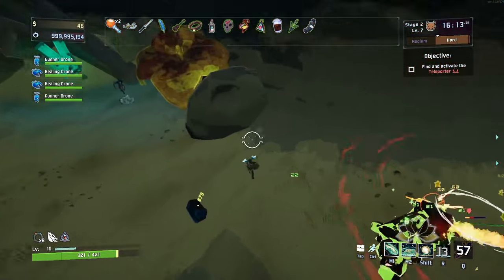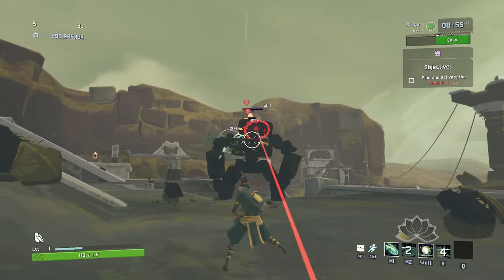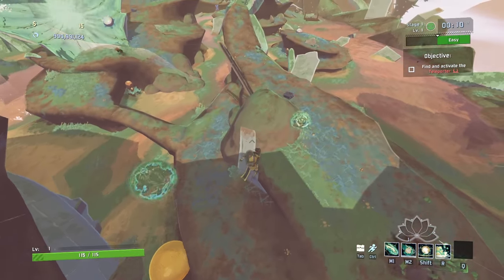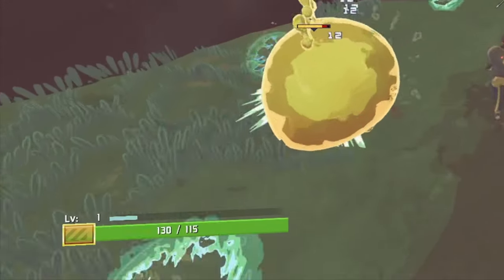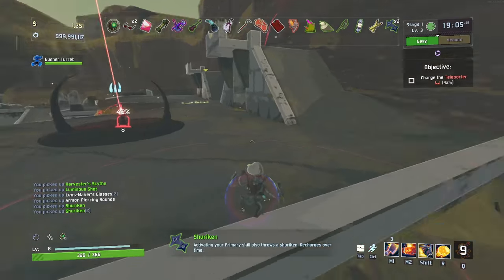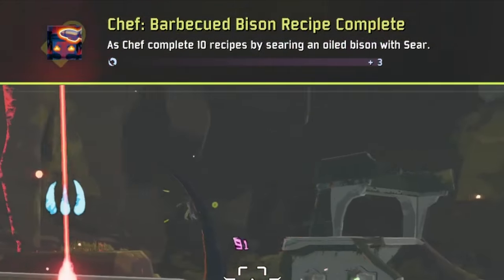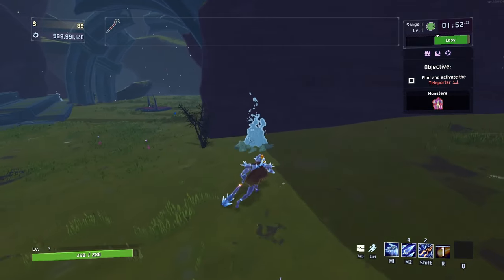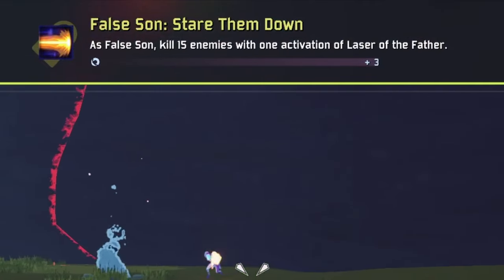How To Unlock All 3 New Alternate Abilities | Risk Of Rain 2: Seekers of the Storm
How to complete the challenges and unlock the 3 Alternate Abilities on Risk Of Rain 2: Seekers of the Storm Tutorial!

Yeo Hui Ching

⭐ SUB GOAL:
48% 2.41K/5K